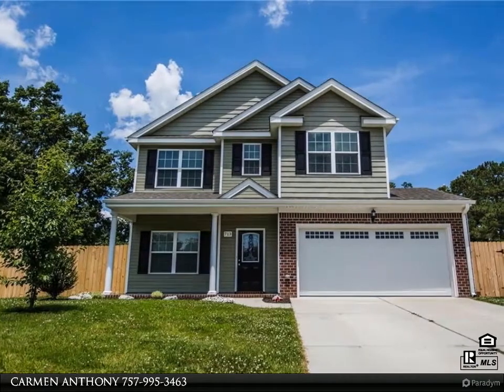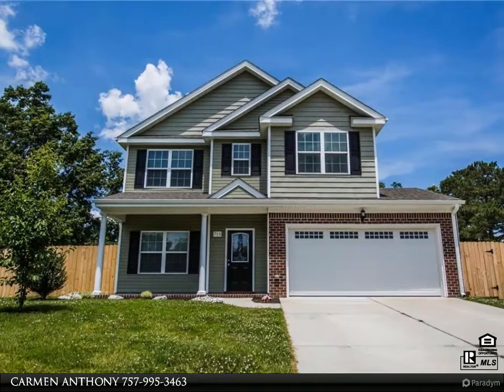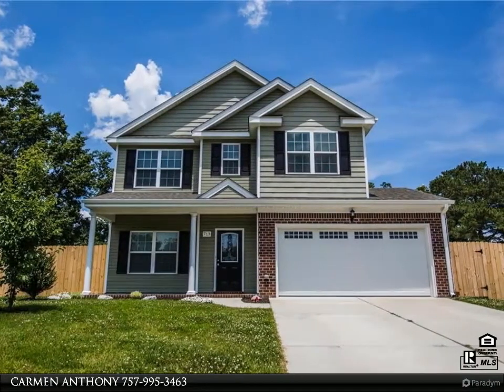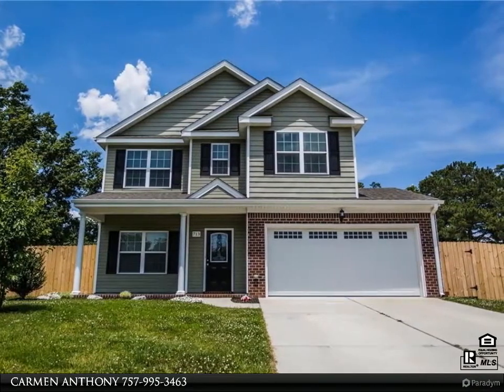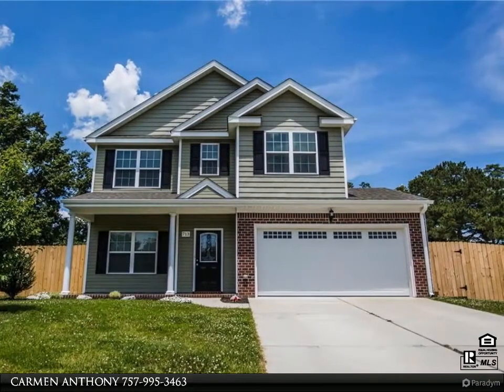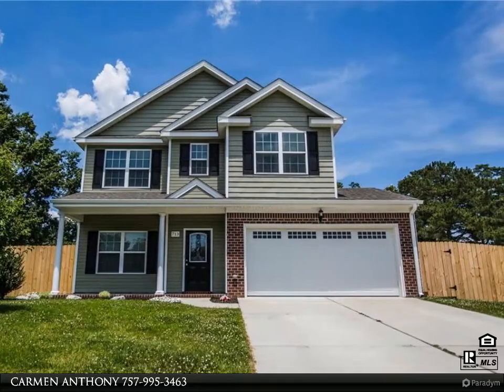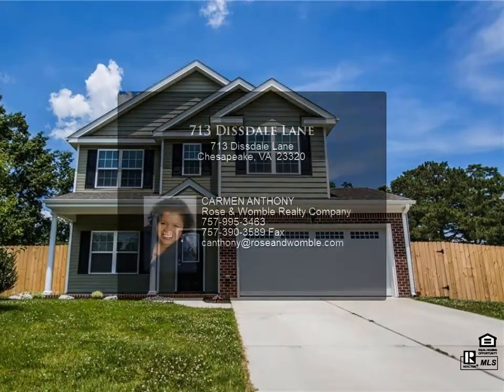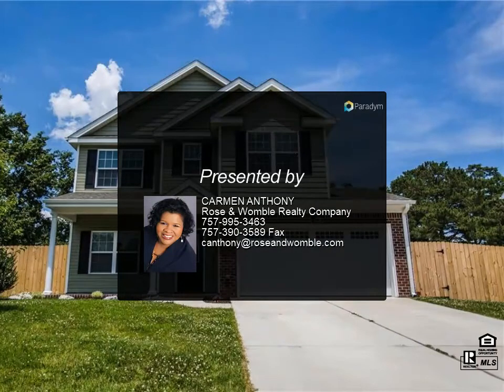713 Dissdale Lane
Beautiful two-story home located in well established neighborhood! Built in 2014, this home has a newer feel! Great open floor plan that makes entertaining family easy. Cozy breakfast nook overlooking the family room, granite countertops, lots of cabinetry, counter space, pantry, and bar. Enormous size master bedroom suite with cathedral ceilings, walk-in closets, and large spa like bathtub. Minutes away from schools, library. Easy access to interstate, shopping, dining, and short commute to military bases.

2 full bath, 1 half bath

CARMEN ANTHONY
Rose & Womble Realty Company